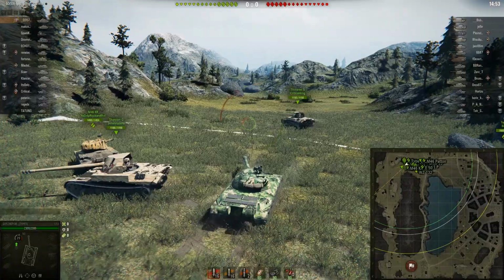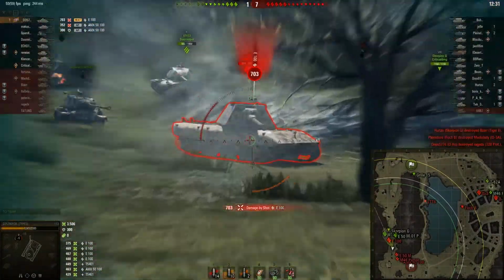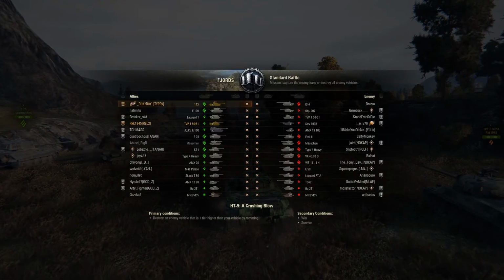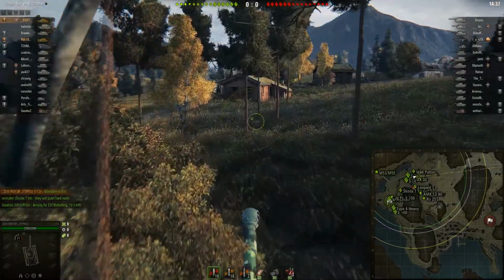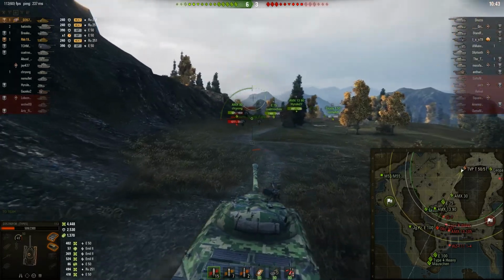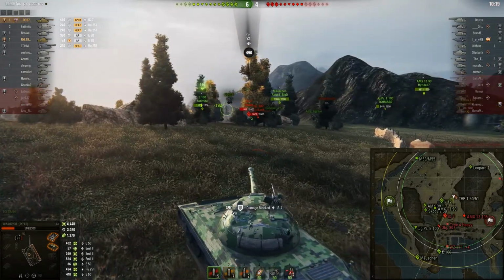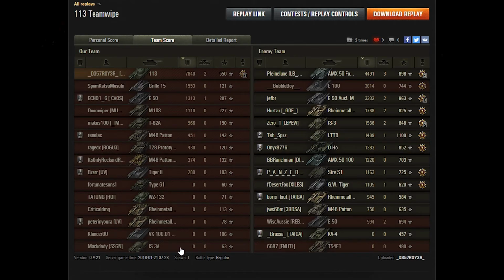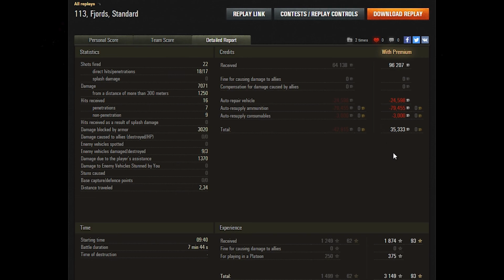World of Tanks - 113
D357R0Y3R

v System Specs v
Asus Maximus VIII Hero LGA 1151 ATX Motherboard
Intel Core i7 6700K Quad Core LGA 1151 4GHz (OC @ 4.5k GHz)
Asus GeForce GTX 1060 Strix OC 6GB Video Card
Corsair 32GB (4x8GB) DDR4 3000MHz Vengeance LPX
eVGA  850W G2 80+ Gold Full Modular Power Supply
Western Digital Blue 1TB SATA3 HDD 64M (X2 in  RAID 0)
Corsair Carbide Series SPEC-03
Cool Master Nepton 240M
Intel SSD 535 Series 120GB (for OS)

Footage Edited with Adobe Premiere Pro

(Intro song | colbreakz - 10000)